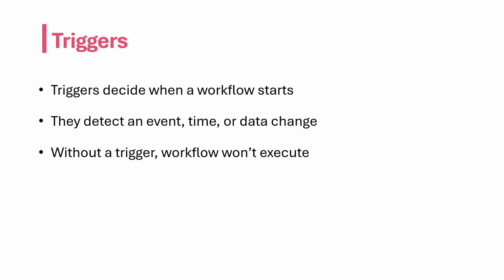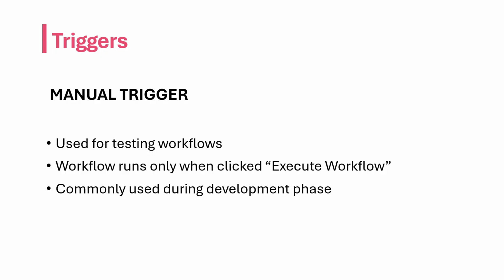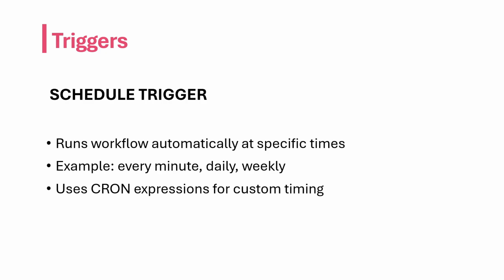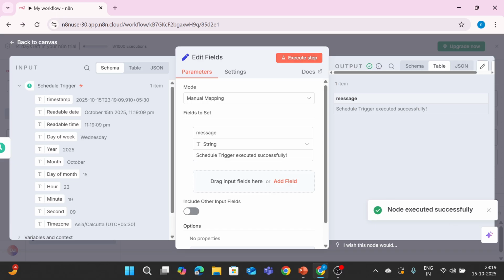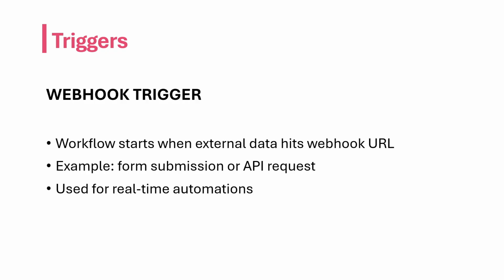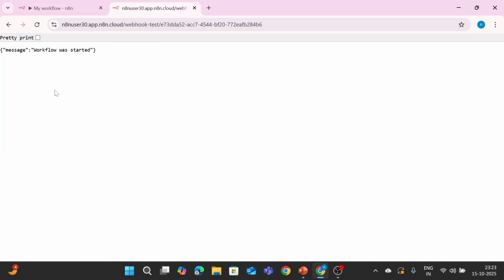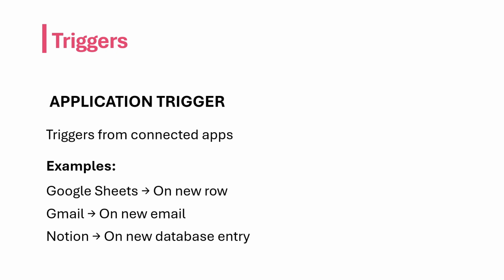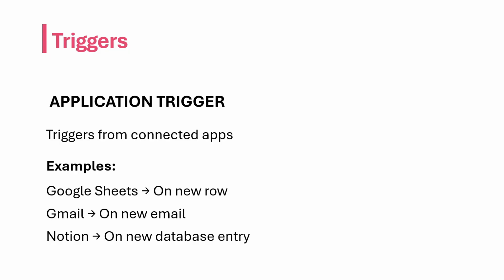n8n Automation Course | Understanding Triggers and Their Types | S3CloudHub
Welcome to S3 CloudHub 🚀

In this video from our n8n Automation Course, we’ll explore one of the most essential components of automation — Triggers!
Triggers are the starting point of every workflow in n8n. They define when and how your automation begins.

You’ll learn:
✅ What are Triggers in n8n
✅ The different types of Triggers (Manual, Scheduled, Webhook, and more)
✅ How to use Trigger Nodes effectively
✅ Real-world examples to understand how workflows start automatically

By the end of this tutorial, you’ll know exactly how to initiate workflows and build smart, event-driven automations using n8n.

💬 Got any trigger-related questions? Drop them in the comments below!